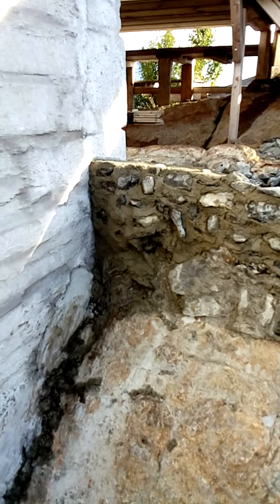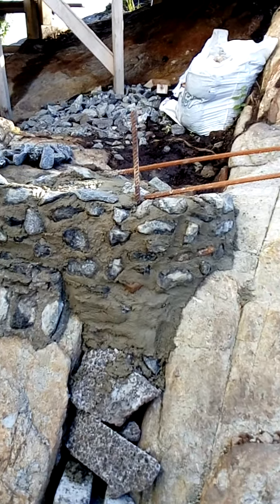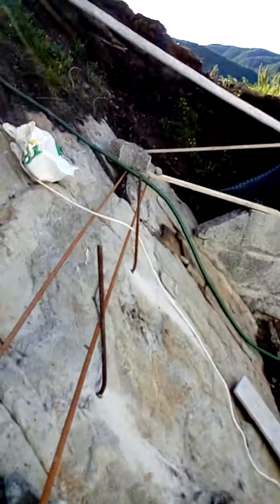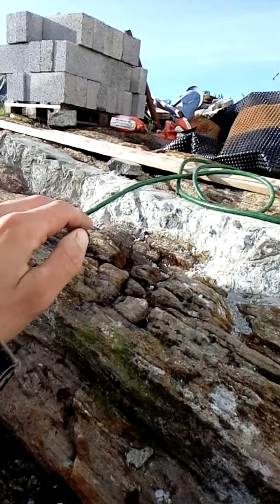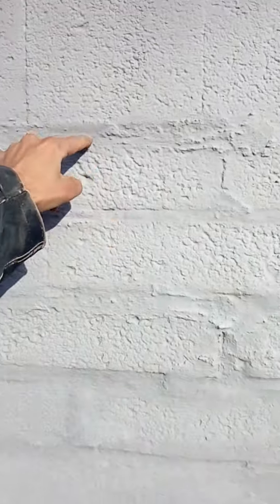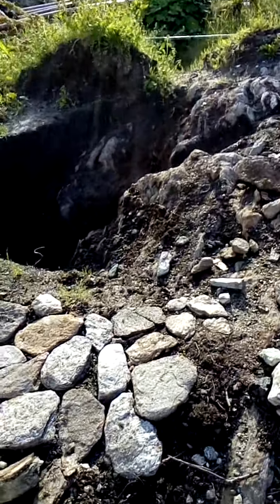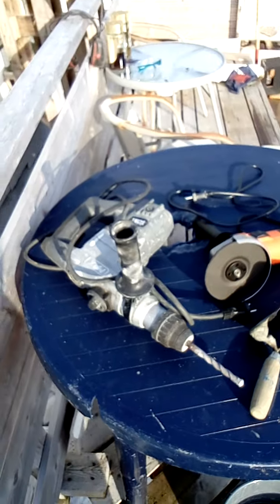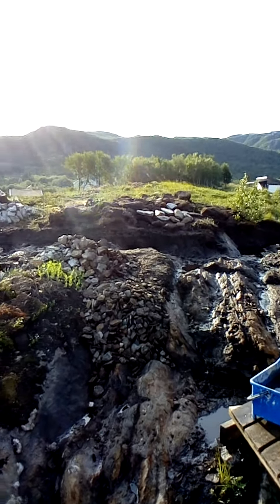Less concrete, more strength 24.07.2022 (kl1905)